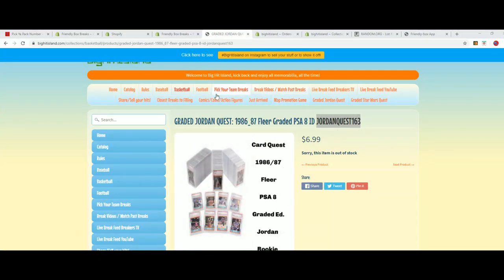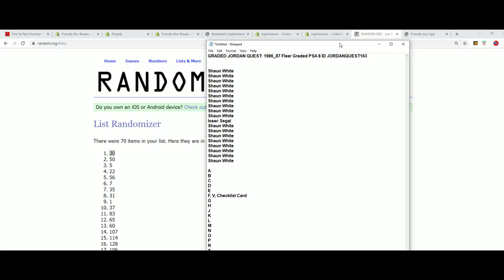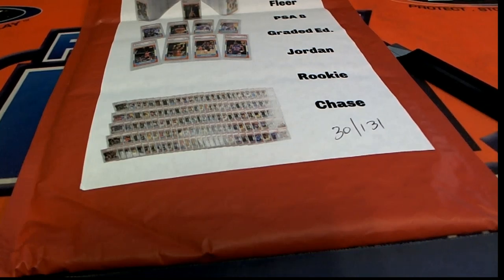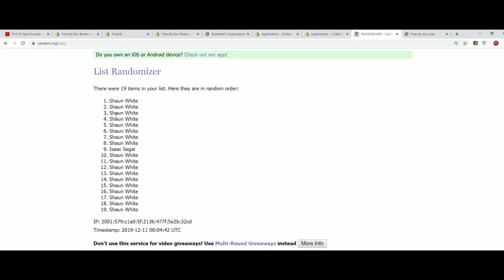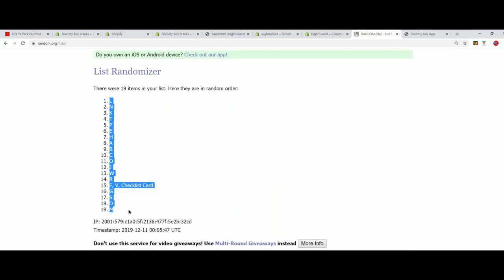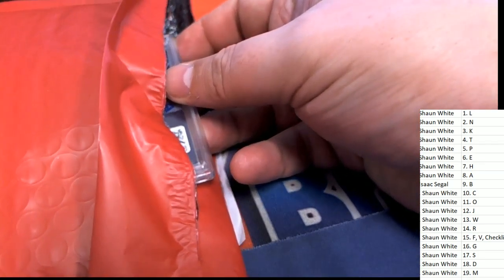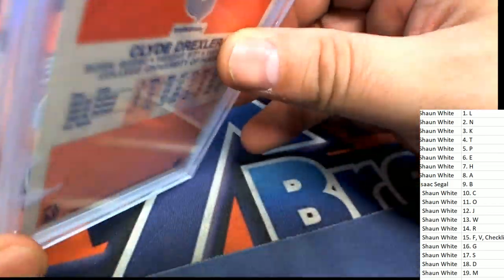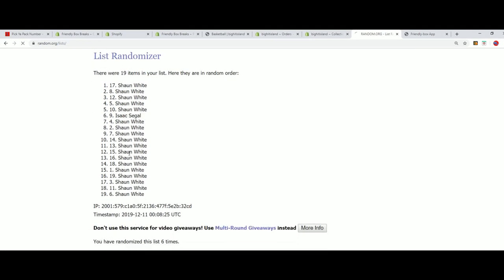GRADED JORDAN QUEST 1986 87 Fleer Graded PSA 8 ID JORDANQUEST163